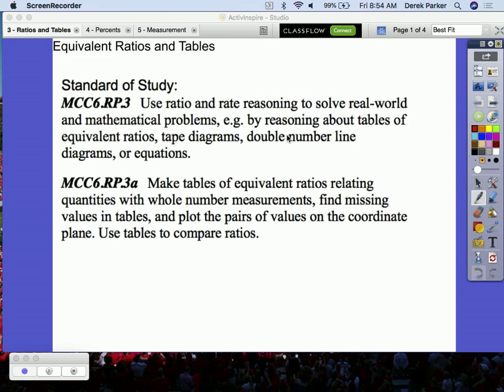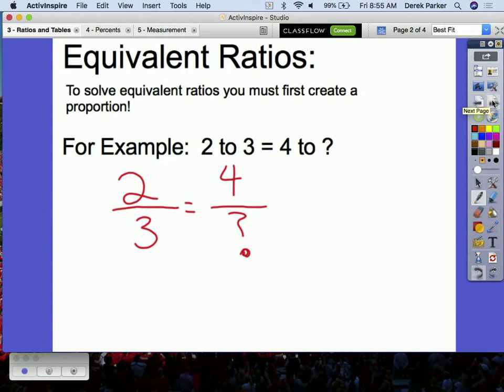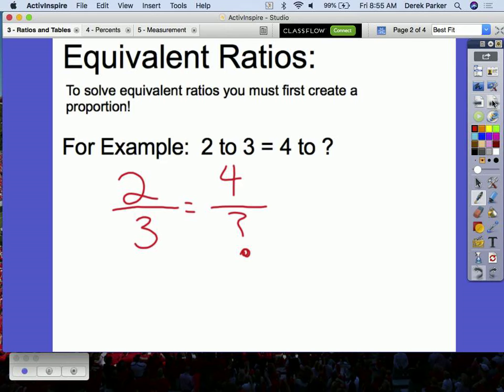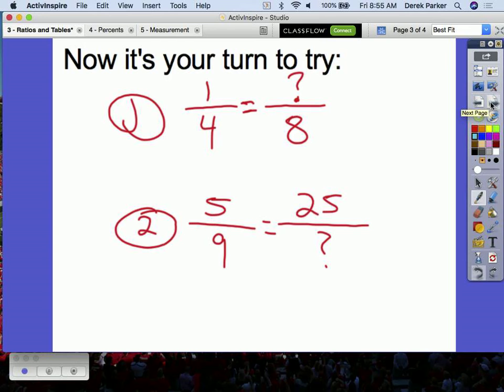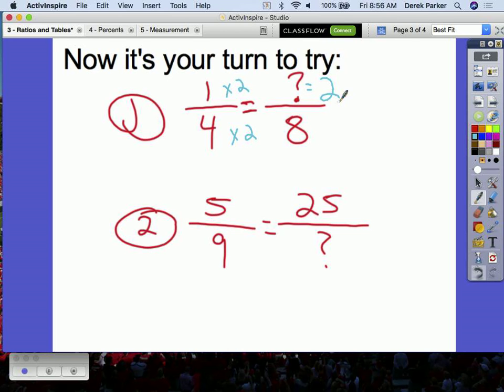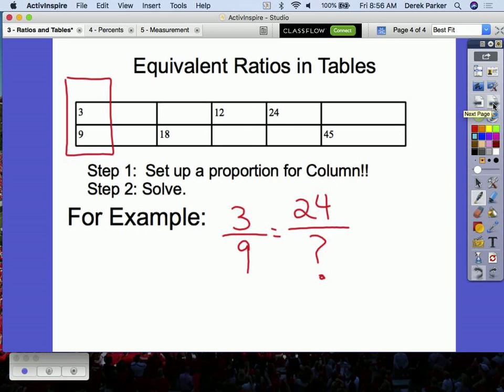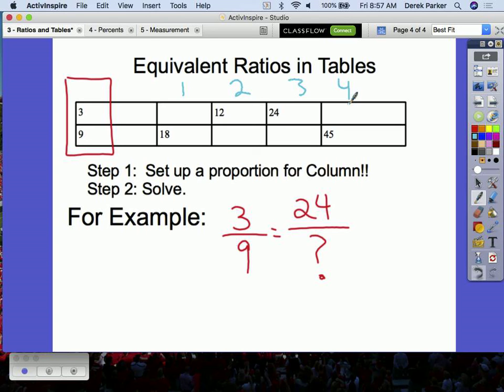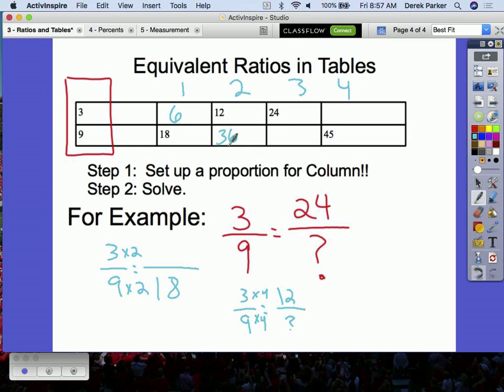Ratios and Table